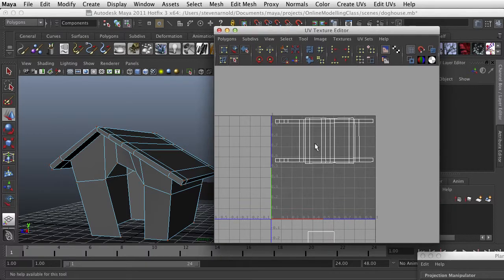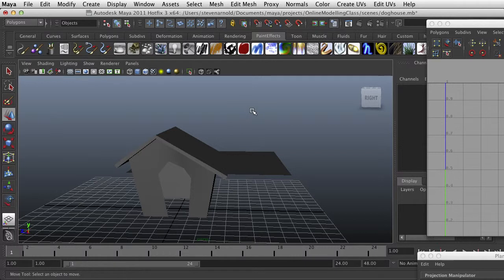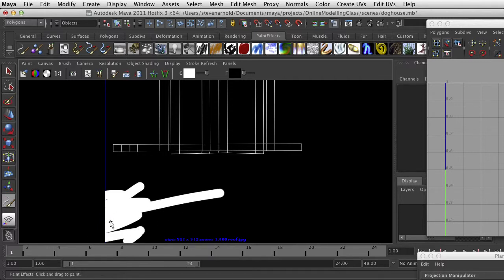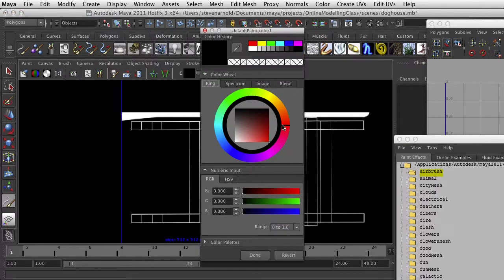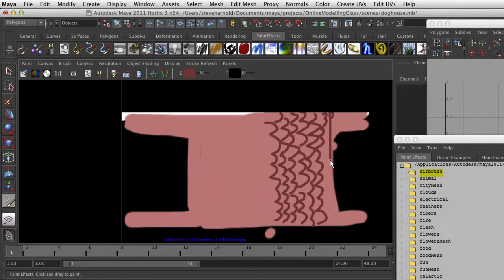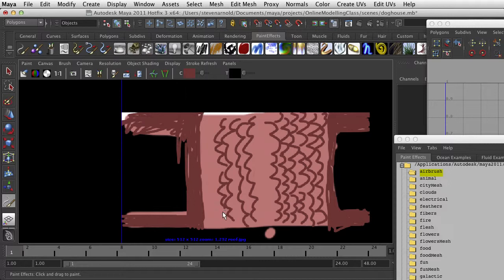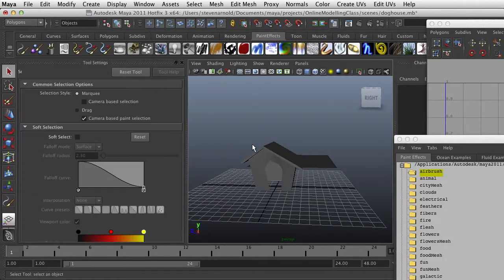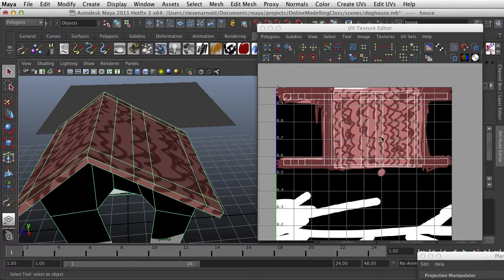Week 11 - Assignment (2/3) UVmap save, Paint Effects paint